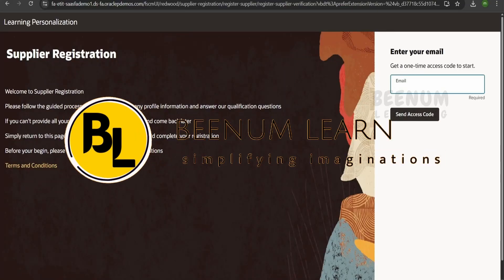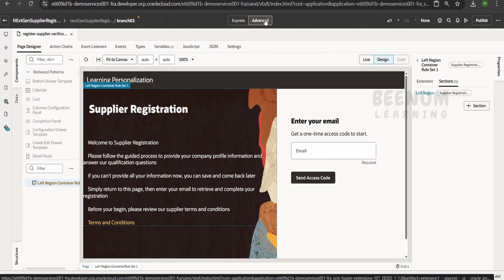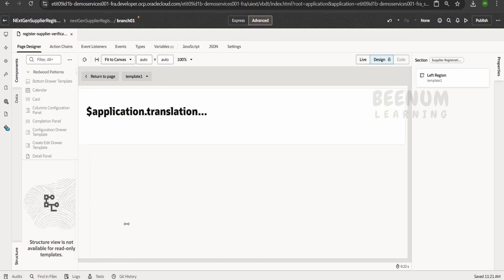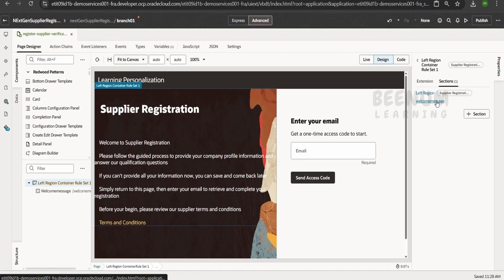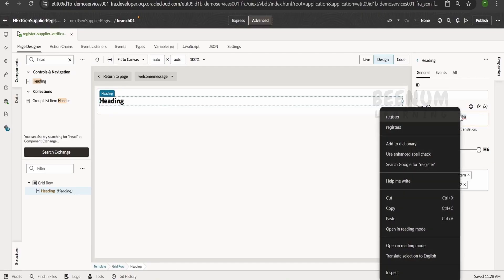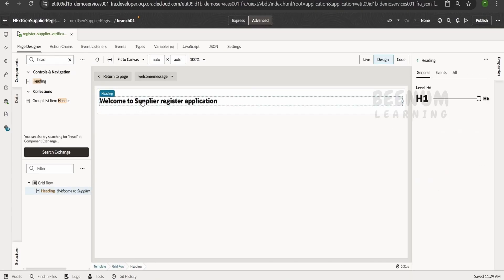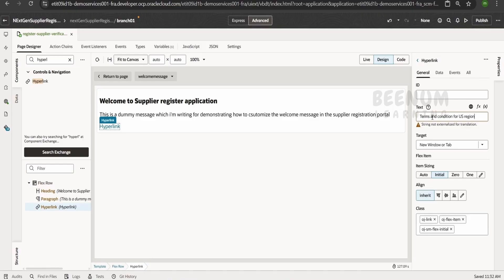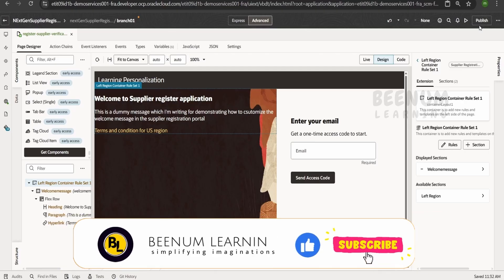Add custom message in Oracle Fusion Redwood page , Register Supplier add section, AppUI SaaS VB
With this video we will Learn How to add custom message in redwood page Oracle fusion SaaS VB, add section and customize the layout in redwood page Oracle Fusion SaaS VB, Redwood page personalization, Next Gen supplier Registration modify the verification page message, AppUI

00:01  Introduction and overview of class

07:16  Please donate and support us

Click above link to learn basics of Oracle Fusion AppUI and extending Redwood page

Click above link to learn Oracle Process Automation